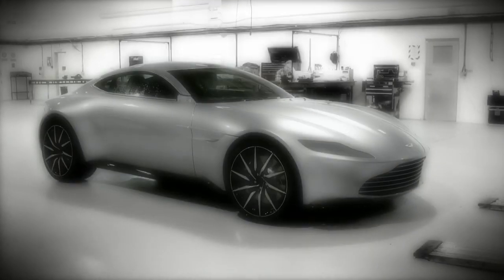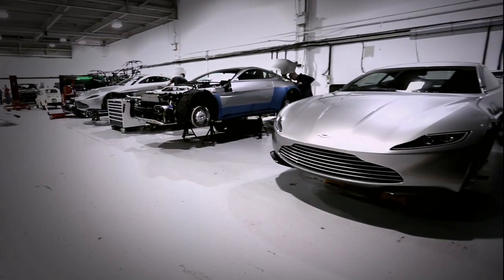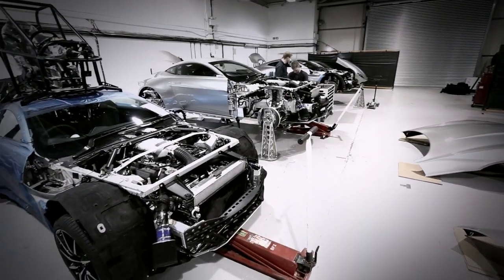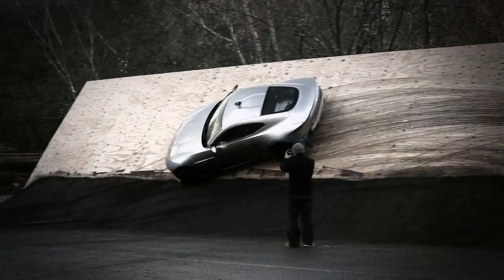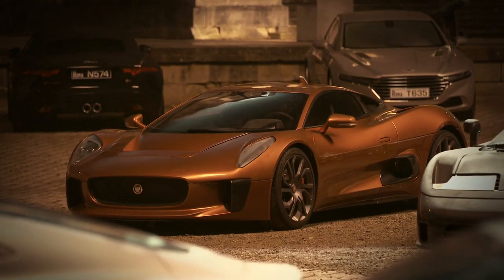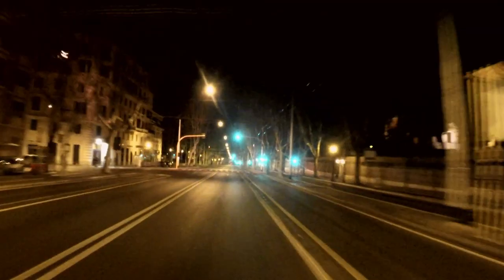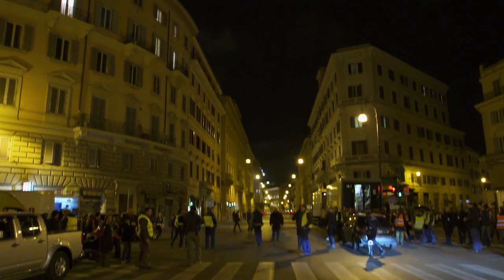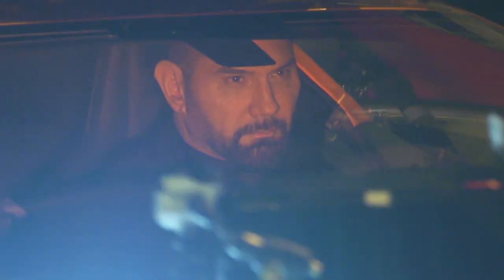James Bond (Spectre) VideoLog 3 - Cars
Director: Sam Mendes

Cast:
Daniel Craig - James Bond)
Léa Seydoux - Madeleine Swann
Dave Bautista - Mr. Hinx
Monica Beluccie - Lucia Sciarra
Christoph Waltz - Oberhauser
Ralph Fiennes - M
Ben Whishaw - Q
Naomi Harris - Moneypenny
Rory Kinnear - Tanner
Andrew Scott - Denbigh

Synopsis:
"A cryptic message from Bond’s past sends him on a trail to uncover a sinister organisation. While M battles political forces to keep the secret service alive, Bond peels back the layers of deceit to reveal the terrible truth behind SPECTRE."